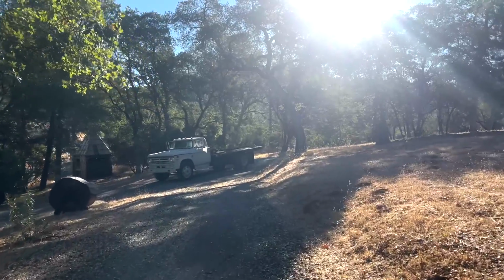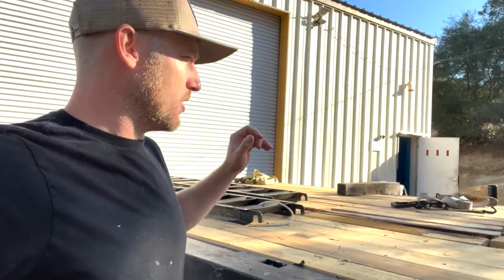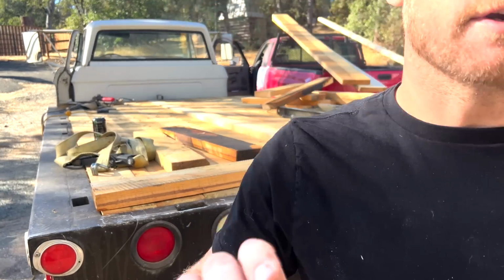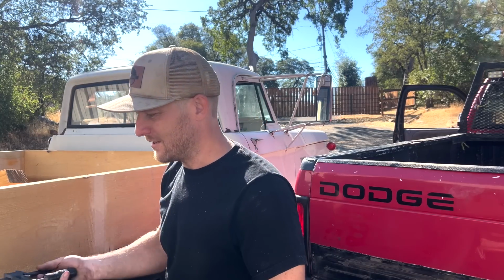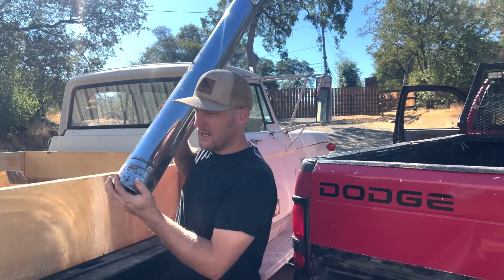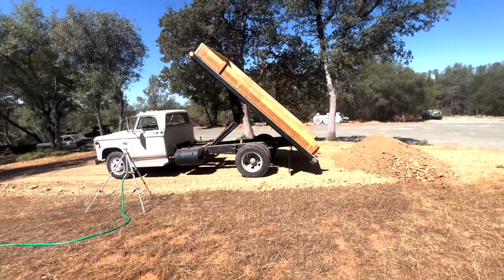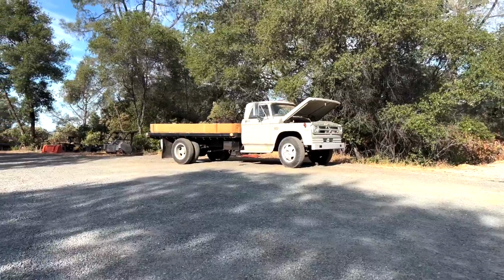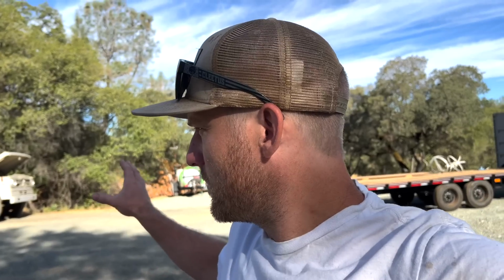Finishing the Abandoned DODGE Dump truck! Side boards and back to work! No cummins..